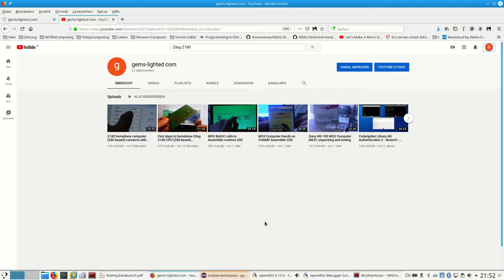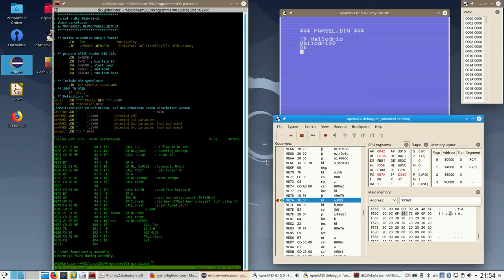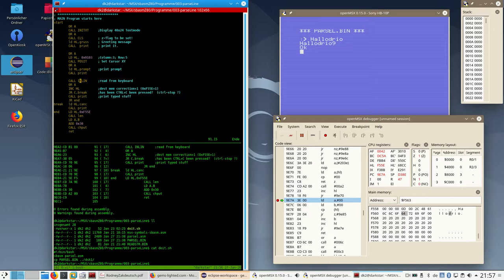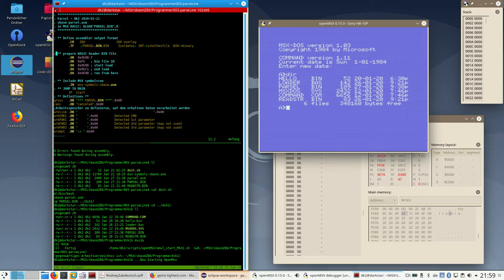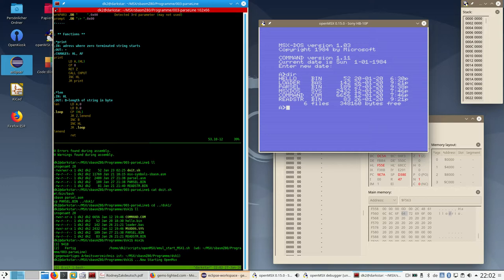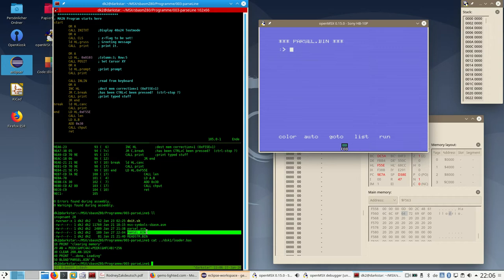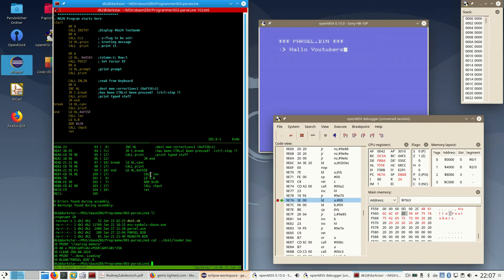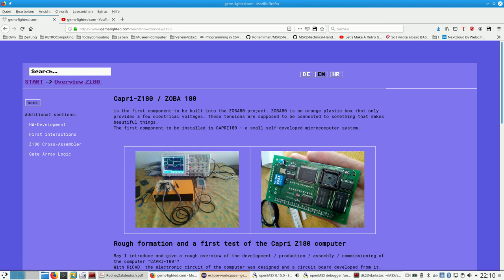starting Assembly Coding Z80 on MSX for Zilog Z180 (Capri-Z180)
Short summary what happened last months. Showing how trying to write small monitor program for Capri Zilog Z180 SBC. Testing machine code on openmsx emulator for MSX Computer. Maybe boring... but you know ... I feel rebell :-)